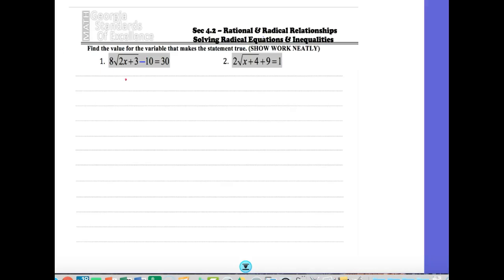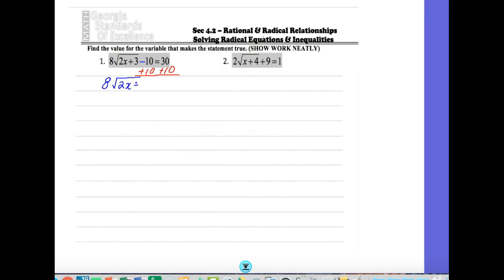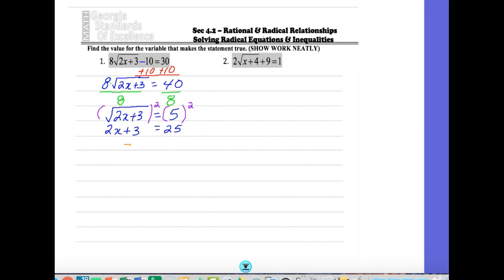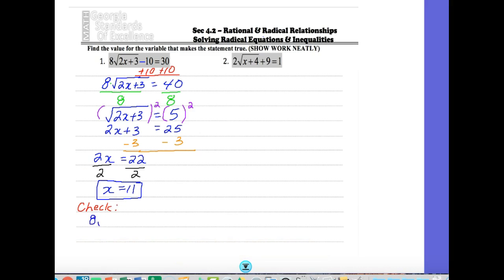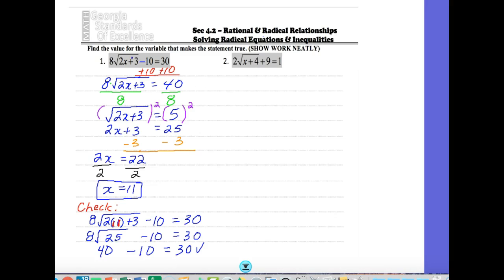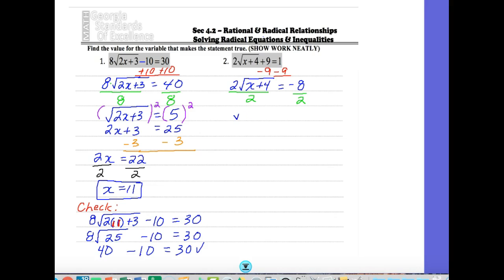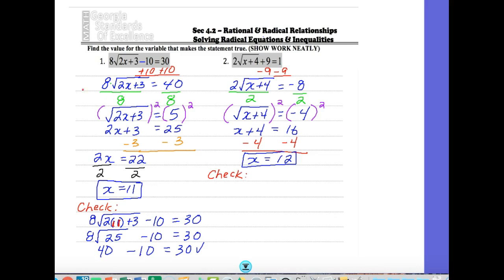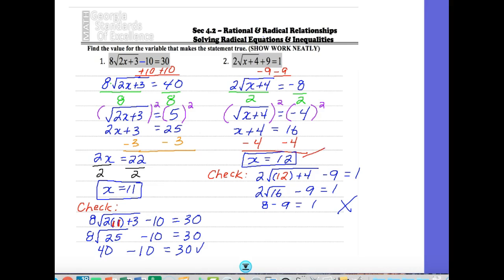Solving Radical Equations Part 1